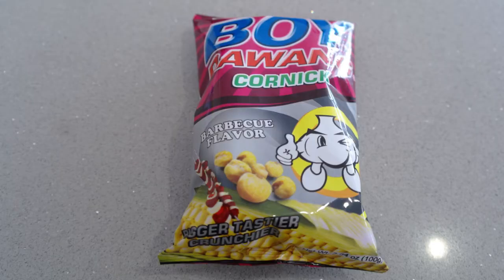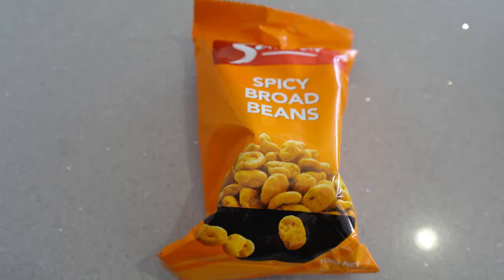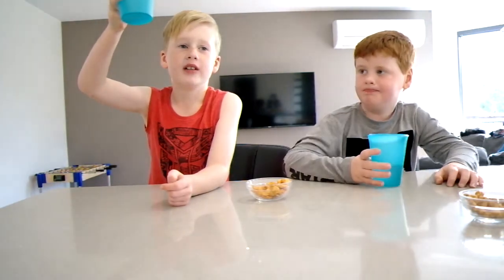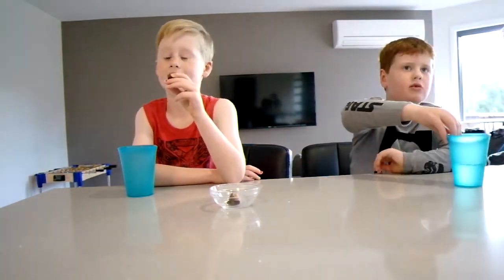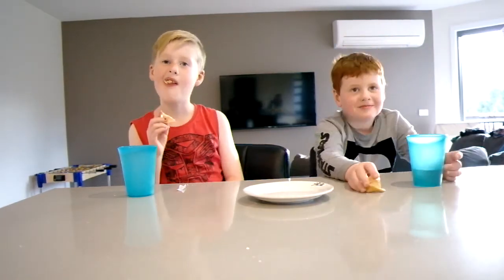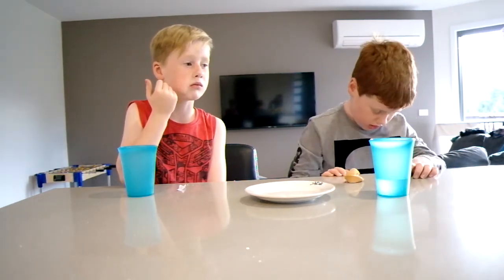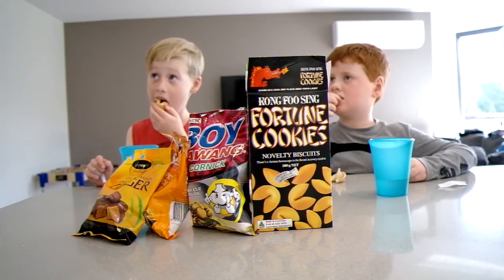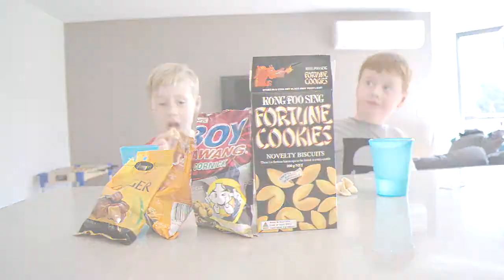Food Challenge No2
This is the sequel to the first Food Challenge.